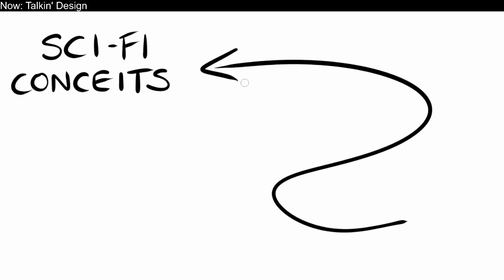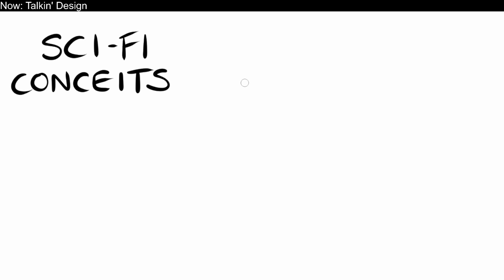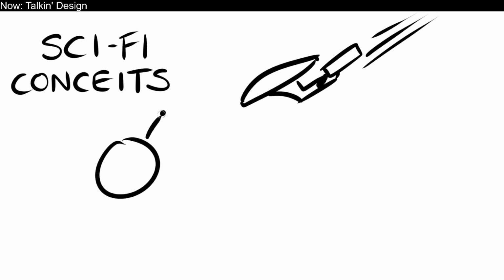Using Sci-Fi Conceits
Let's talk about thinking about sci fi! Basic stuff.